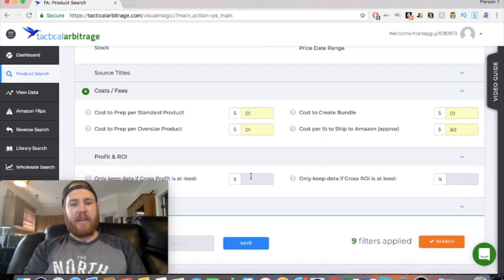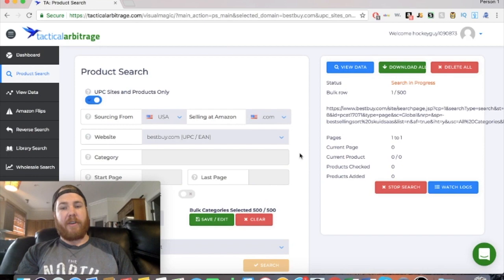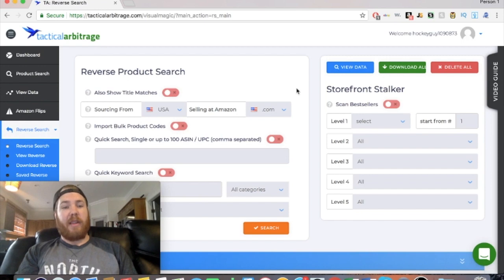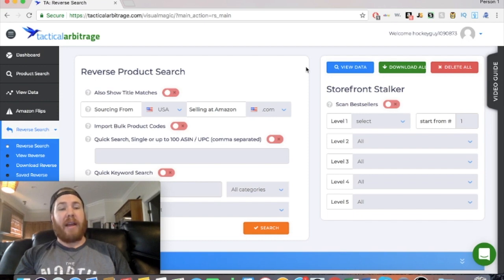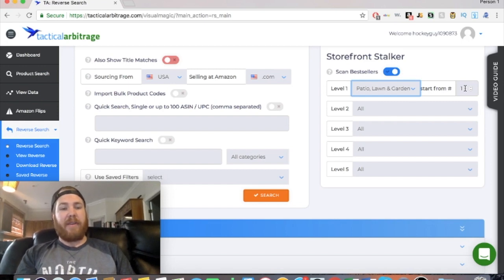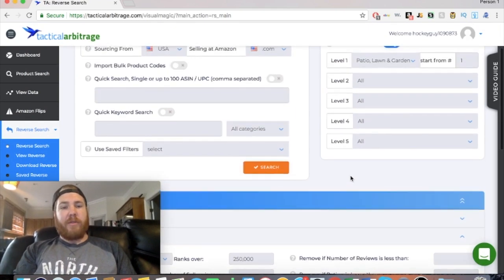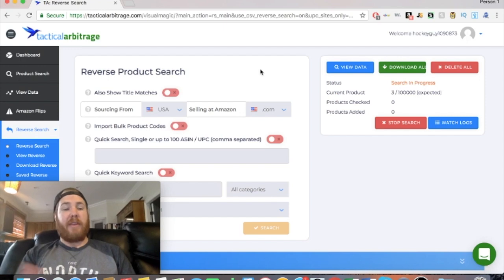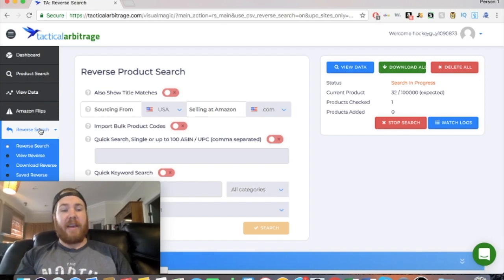Daily Amazon FBA Growth Strategy Using Tactical Arbitrage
Selling on Amazon is an excellent way to earn money and by doing daily searches using Tactical Arbitrage and Storefront Stalker Pro, you can substantially grow your income and business and this is the growth strategy that I will show you today! Tactical Arbitrage and Storefront Stalker are the two most powerful programs for Online Arbitrage that work simultaneously with one another to help you grow your Amazon FBA Online Arbitrage business! Tactical Arbitrage was created by Alex Moss and Storefront Stalker Pro was created by Nate Mccallister, the software that these two gentleman have created has made it significantly easier for anyone looking to grow their Amazon FBA business! I show you how you can run these searches using Tactical Arbitrage for both drop shipping and fulfillment by Amazon!
Being an Amazon reseller is not as easy as people think and it does take a lot of hard work and dedication but with the use of these two programs, it definitely cuts down your Amazon FBA product sourcing workload!